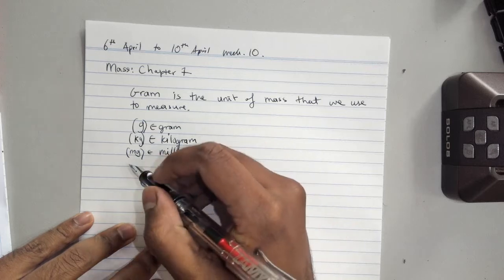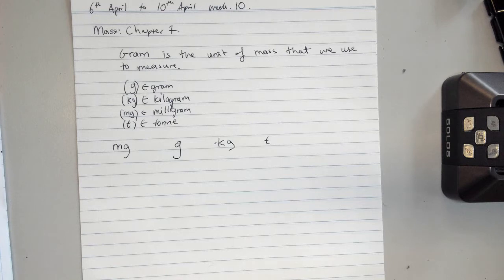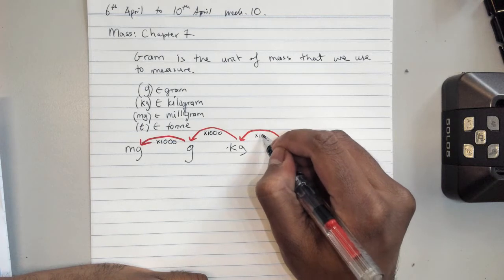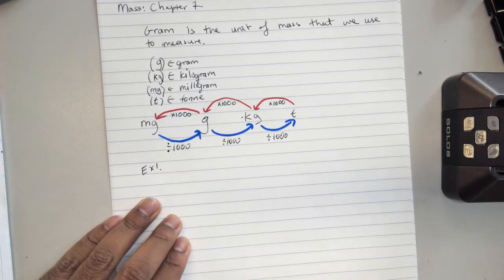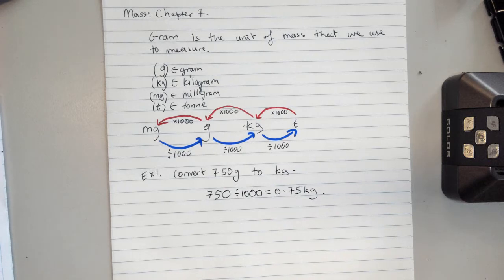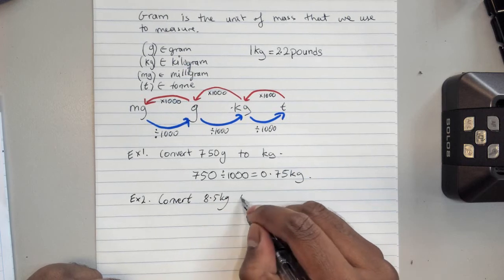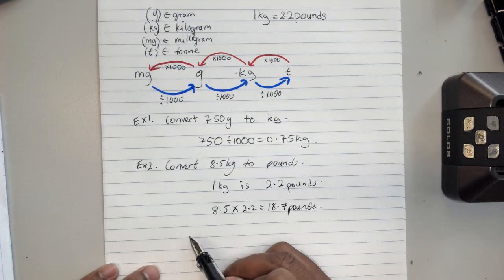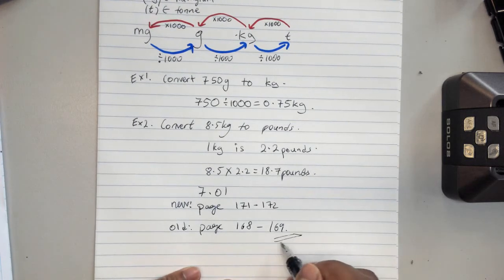Chapter 7.01 and 7.02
Year 11 essentials term 1 week 10